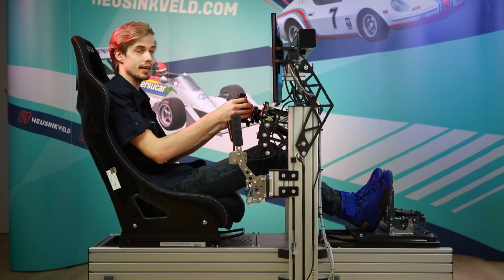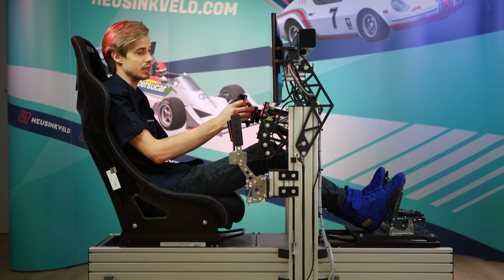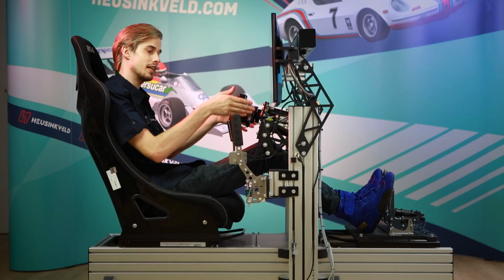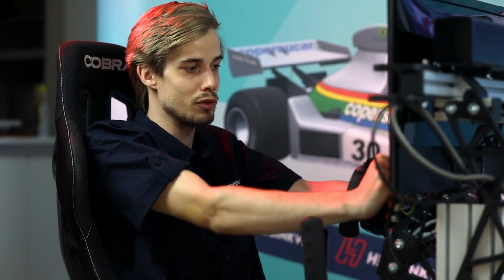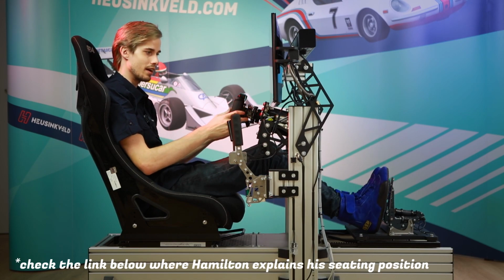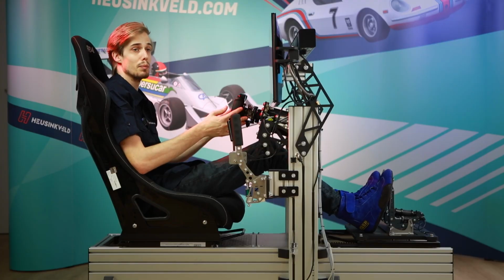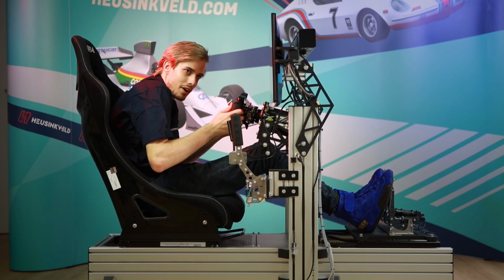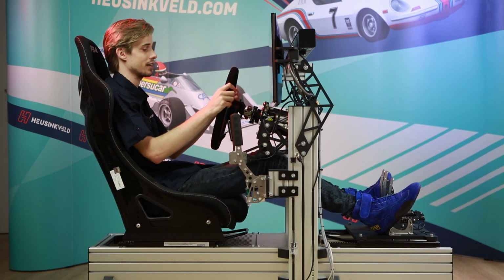Enzo Explains seating position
We get a lot of questions about how to properly sit in a simulator. So in this episode of Enzo Explains we show you a few things about an optimal seating position.

As an extra bonus: a link where Lewis Hamilton explains some things about how he sits in his 2016 F1 car.